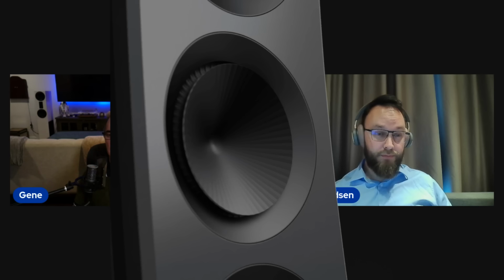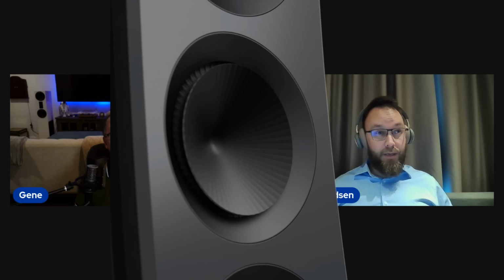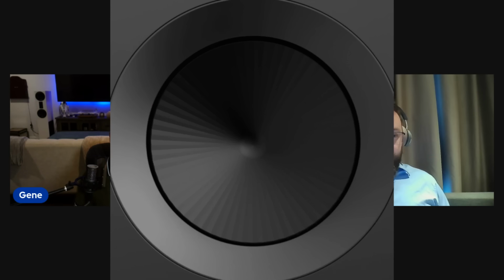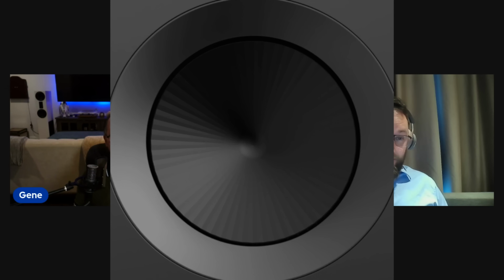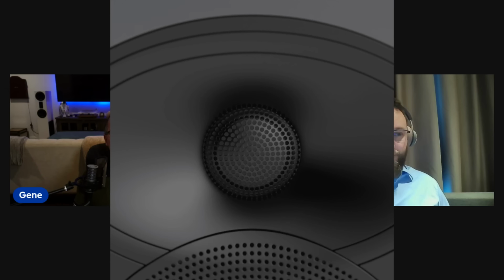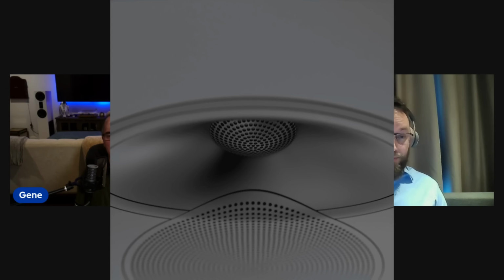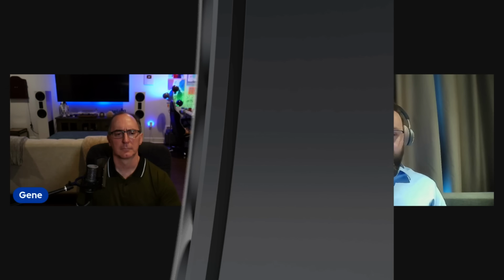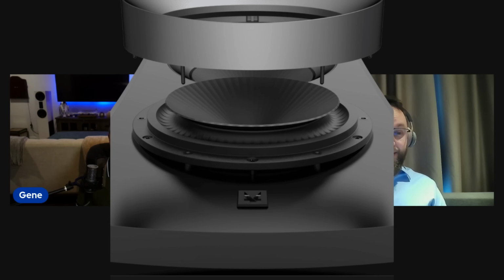Arendal Sound 1528 New Loudspeaker Series Details!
@ArendalSound is about to launch their new 1528 Series of loudspeakers which will be their finest loudspeakers they've produced to date. This series is designed to be for both audiophiles and cinema enthusiasts thanks to their high output, high sensitivity, low distortion and deep bass extension. The midrange driver features a carbon-graphene cone for excellent rigidity and transient response. It utilizes a sealed basket for increased sensitivity and lower distortion. The 8" woofers are high excursion drivers utilizing aluminum cones with prism pattern for better stiffness.  The 1.1" Lithium-Magnesium dome tweeter has similar attributes to Beryllium but with more readily available sourcing to ensure availability and quality control. The 1528 series utilize a waveguide on the tweeter with close spacing of the midrange driver and an angled baffle to physically align all of the drivers to produce a very coherent wavefront for improved time alignment. The 1528 series is comprised of a tower, bookshelf, center and on-wall speakers.

Audioholics Recommended Cables:
250ft CL2 12AWG Speaker Cable
50ft 10AWG Speaker Cable
Locking Banana Plugs
9ft 4K HDR HDMI Cables
Klipsch RP-8000F II

0:00 Introduction
1:15 Why 1528?
2:17 Tweeter Waveguide
3:35 Why 3-Way Design?
6:00 1528 Sensitivity vs 1723
8:00 1528 Midrange Driver
8:25 130dB Midrange Max Output
8:40 Why Sealed Midrange?
10:03 1528 Midrange Driver Materials
12:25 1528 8" Bass Drivers
15:48 1528 Tweeter Material
18:40 1528 Time-Aligned Design
21:09 Benefits of Time-Alignment
23:53 1528 Product Range
24:20 1528 THX Ratings?
25:45 1528 Series Bass Extension